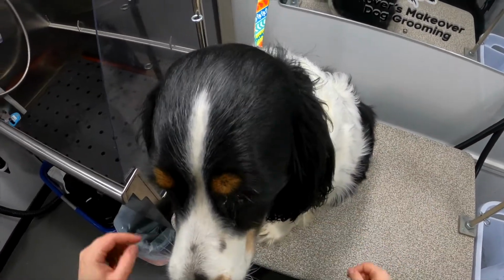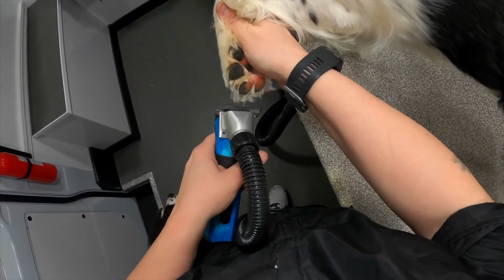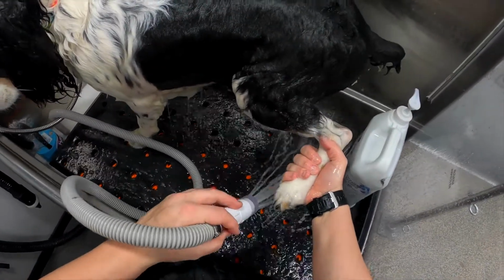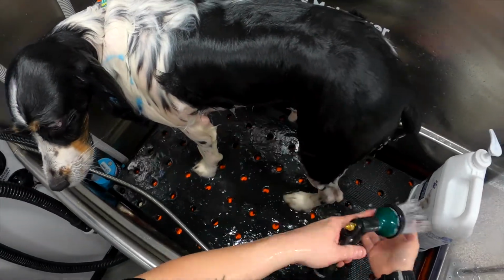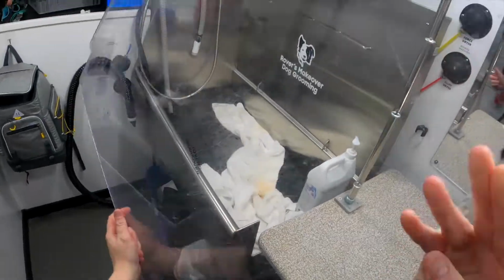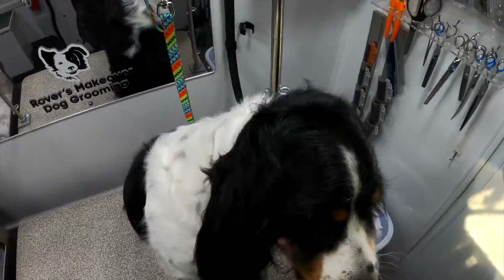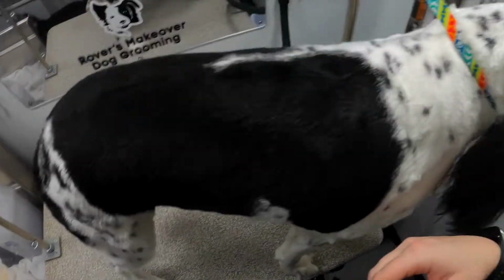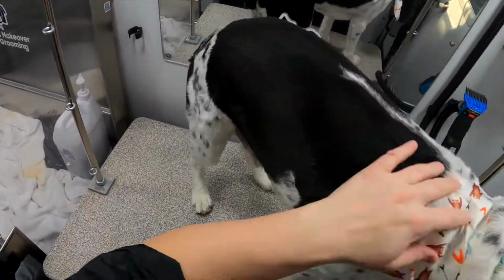EAR Cleaning On ENGLISH SPRINGER